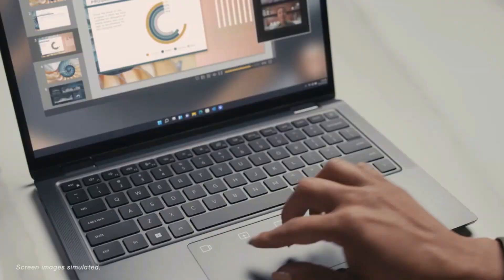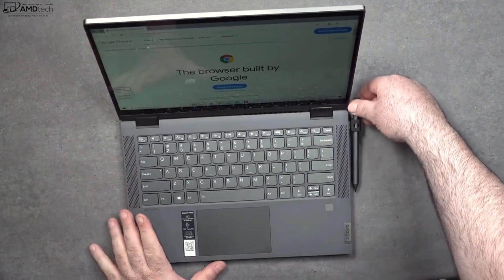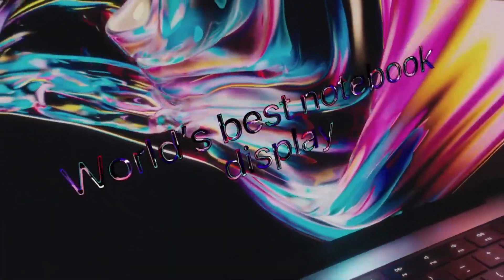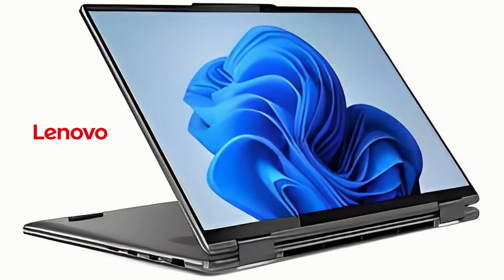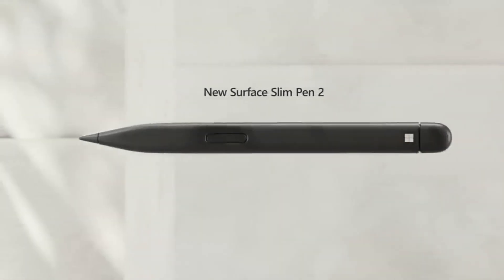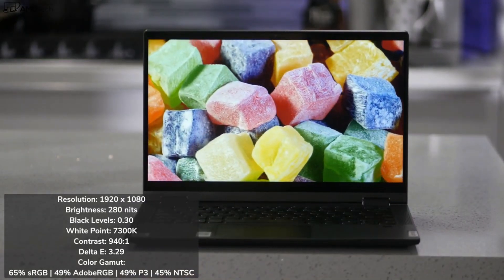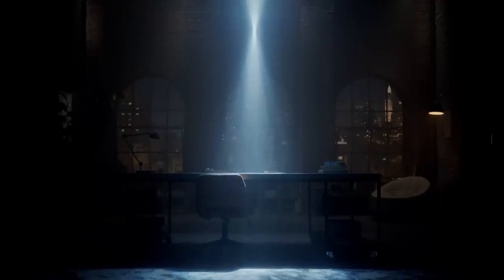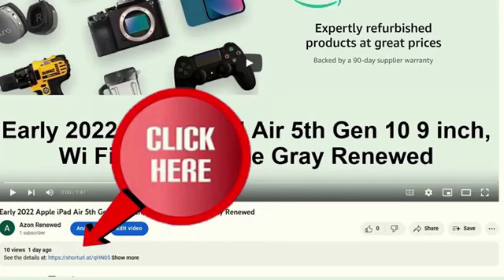2 in 1 Low Cost Laptops at Amazon Renewed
Best Price at Amazon

Hi, my name is Katharine and my passion is getting the best prices on everything. And especially computers and indeed all my tech gadgets.

Saving money by buying a refurbished computer can be an intelligent decision if you’re looking for a way to get a great deal on a reliable machine. Refurbished computers typically have been returned to the manufacturer or retailer for a variety of reasons, such as a customer changing their mind, being damaged, or due to minor defects. Indeed, many times the box was opened and returned without any defects. It still goes to Amazon Renewed. The computers are then inspected, tested, and restored to full working order, and are then made available for sale at a discounted price.

When shopping for a refurbished computer, it’s important to look for the following features:

• Quality: Look for a trusted manufacturer or retailer that offers a warranty or return policy. This will ensure that the computer you purchase is in good working order and not a lemon.

• Warranty: Make sure the refurbished computer comes with a warranty. This will help protect you from any issues that may arise with the computer in the future.

• Age: Check the age of the computer and make sure it’s not too old. Older computers may not be able to handle the latest software or may be more prone to malfunction.

• Accessories: Check to make sure the computer comes with all the necessary accessories.
A good source to safely buy many refurbished products is